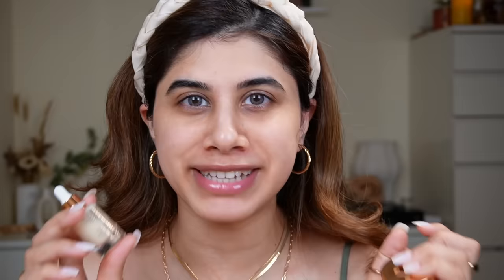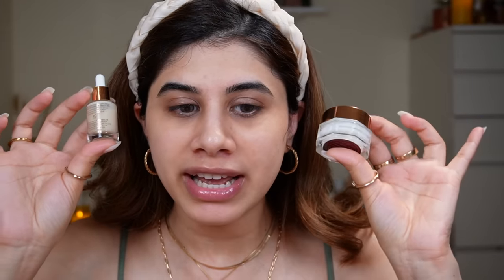MASSIVE SEPHORA HAUL...what to buy 🛍️ || Malvika Sitlani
Heyy!

I finally have new makeup!!! I feel like a child in a candy store when I enter Sephora! I hope you liked this first impressions/hail video!
I truly loved the products, new makeup makes me happy!

Xx

Sephora Haul Products

Charlotte Tilbury
Magic Cream Moisturizer with Hyaluronic Acid

Charlotte Tilbury
Charlotte’s Magic Serum with Vitamin C

Maybelline Super Stay Skin Tint Foundation
Shade 120
Not available in Sephora and product not used in the video

MERIT
The Minimalist Perfecting Complexion Foundation and Concealer Stick

Triclone Skin Tech Hydrating + De-puffing Concealer with Fermented Arnica

Givenchy
Prisme Libre Loose Setting and Finishing Powder

BENEFIT COSMETICS
Precisely, My Brow Eyebrow Pencil

Benefit Cosmetics
Precisely, My Brow Detailer Microfine Waterproof Eyebrow Pencil

Benefit Cosmetics
Precisely, My Brow Tinted Eyebrow Wax - Not launched in India

Benefit Cosmetics
24-HR Brow Setter Clear Brow Gel with Lamination Effect
Not launched in India

MILK MAKEUP
Matte Cream Bronzer Stick

ONE/SIZE
Made For Shade Sculpting Bronzer Trio

MILK MAKEUP
Lip + Cheek Cream Blush Stick

MERIT
Flush Balm Cream Blush

tarte
Amazonian clay 12-hour blush

PATRICK TA
Major Dimension III Matte Eyeshadow Palette

CLINIQUE
High Impact High-Fi Full Volume Mascara

MAKE UP FOR EVER   (Cant find it on Sephora India)
Artist Color Pencil Brow, Eye & Lip Liner

GXVE BY GWEN STEFANI
I’m Still Here Longwear Clean Matte Liquid Lipstick

Kiss I Envy Beyond Naturale 01 Lashes Demi Wispies Value Pack - UBUY

RARE BEAUTY
Always An Optimist 4-in-1 Mist Mini

MUSIC

 • Closer – Spiring ...